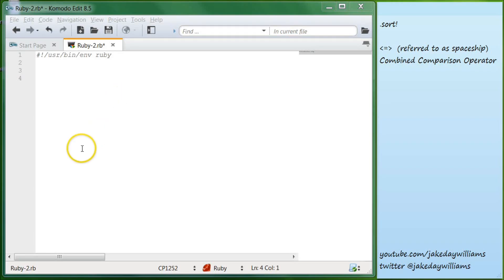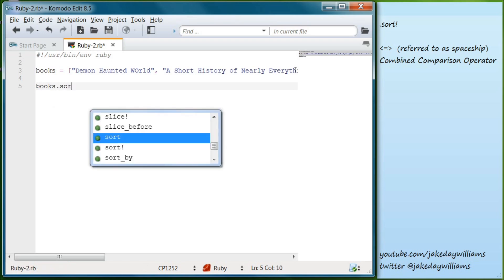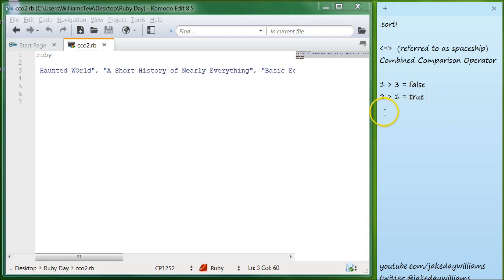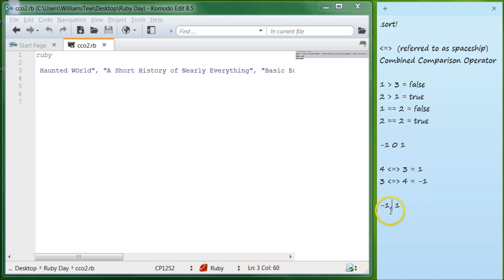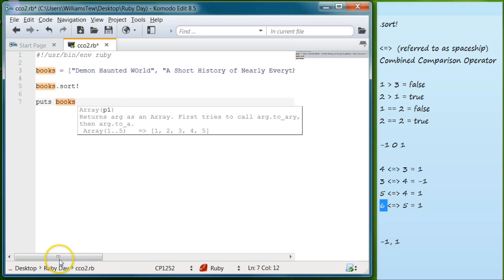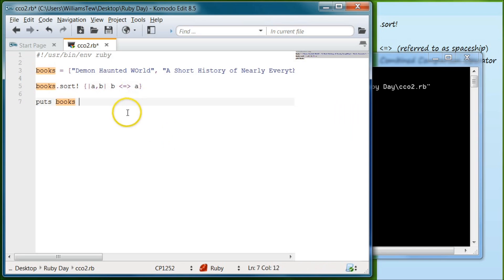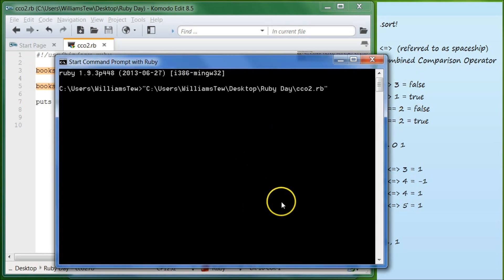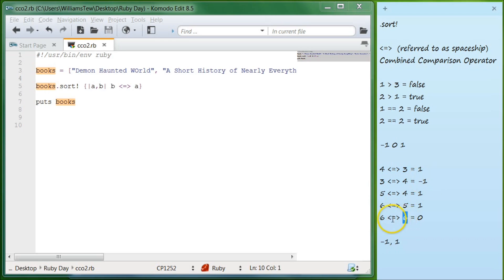Ruby Programming - 19 - Combined Comparison Operator (Spaceship Operator)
Ruby programming tutorial. Combined Comparison Operator explained. Spaceship operator.

★☆★ NOTES ★☆★